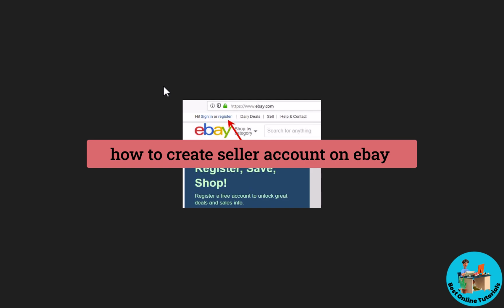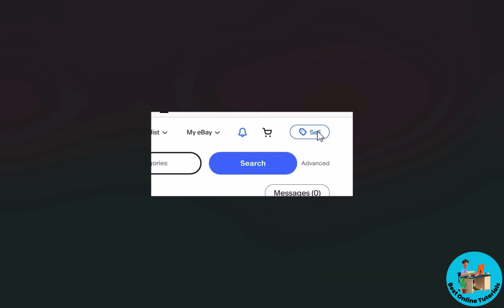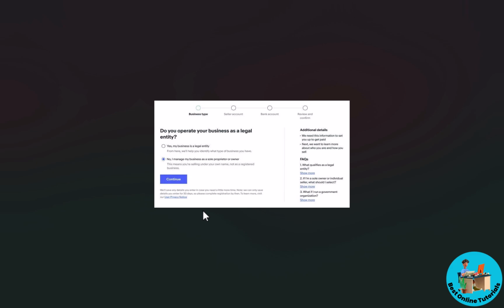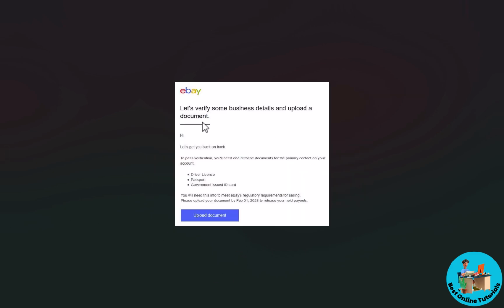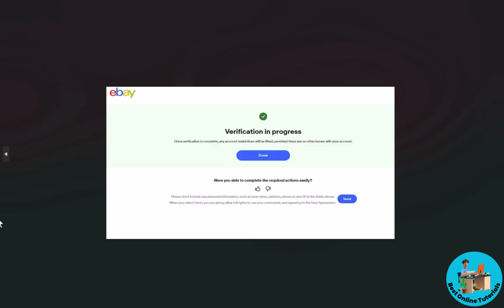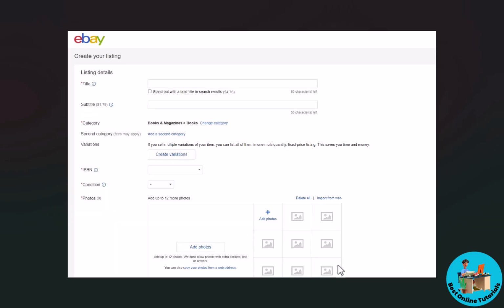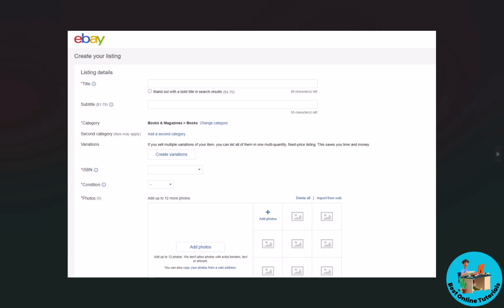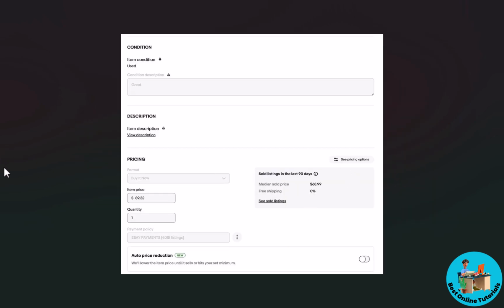How to Create a Seller Account on eBay (Step-by-Step Tutorial)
Want to start selling on eBay?

In this beginner-friendly tutorial, I'll show you how to create an eBay seller account, verify your identity, add your payment information, and list your first product for sale.

You'll learn:

How to create an eBay account
How to register as a seller
How to verify your identity
How to add your payout and payment information
How to create your first listing
Common mistakes new sellers should avoid

Selling on eBay is straightforward once your account is verified. Depending on your location and account type, eBay may ask you to verify your identity, provide tax information where required, and add a bank account so you can receive payouts.

By the end of this video, you'll have your eBay seller account ready to list your first item.